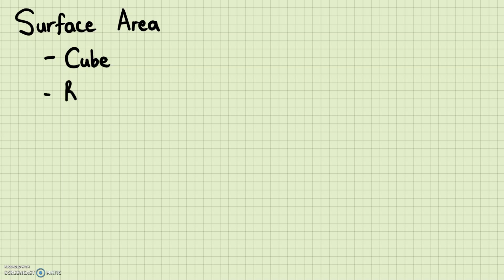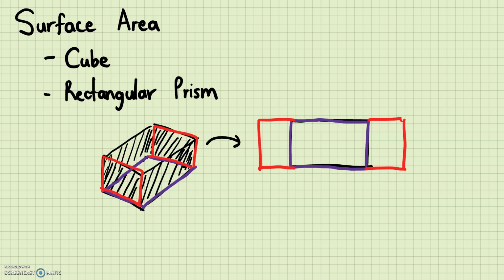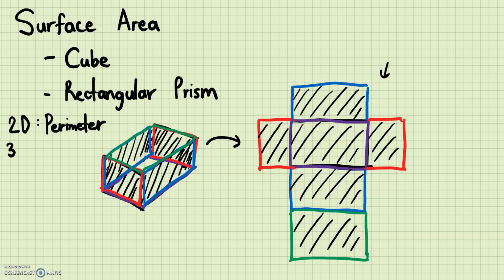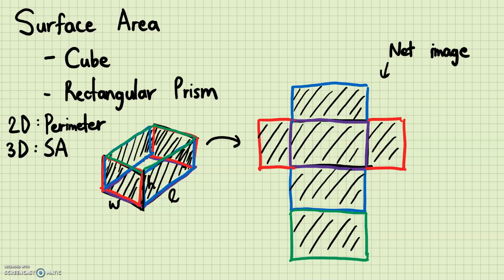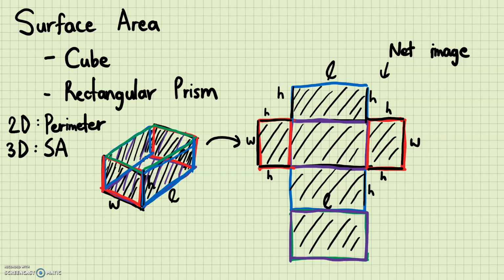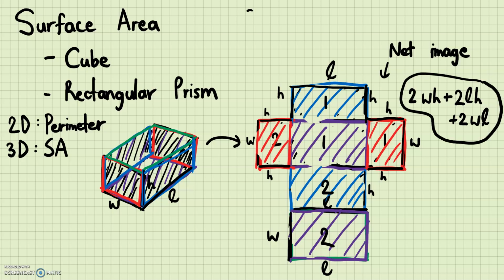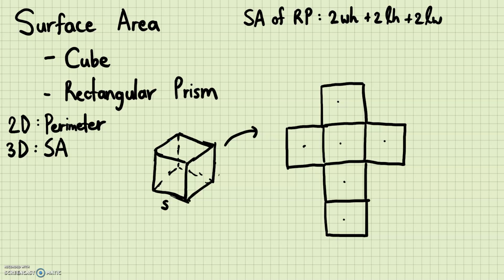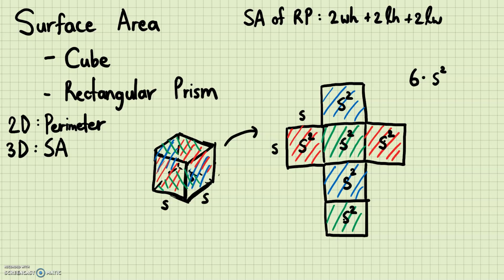Geometry - Introduction to Surface Area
How do you find the surface area of basic three dimensional solids?

Lesson Contents:
- What is surface area?
- How do you find the surface area of a rectangular prism?
- How do you find the surface area of a cube?